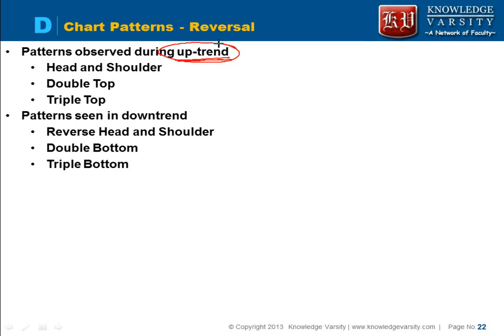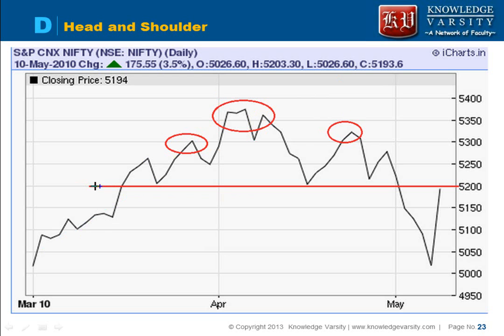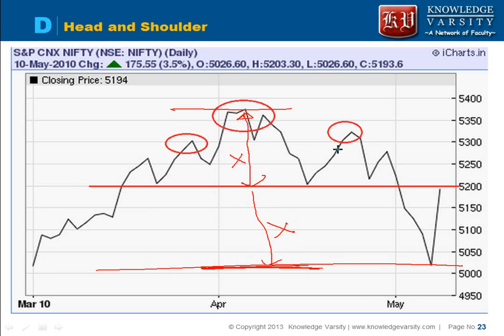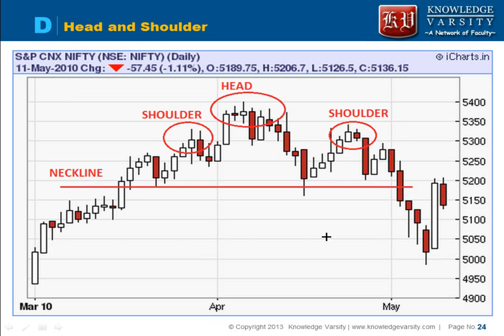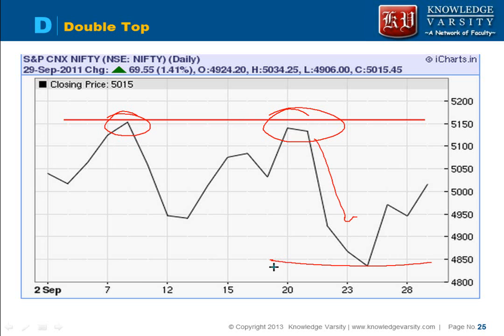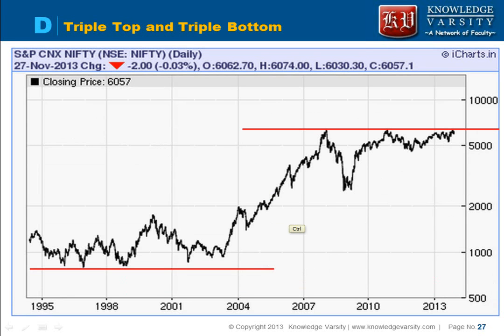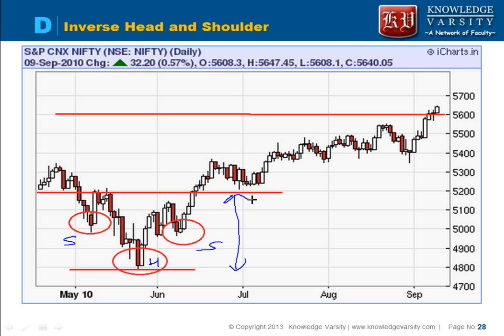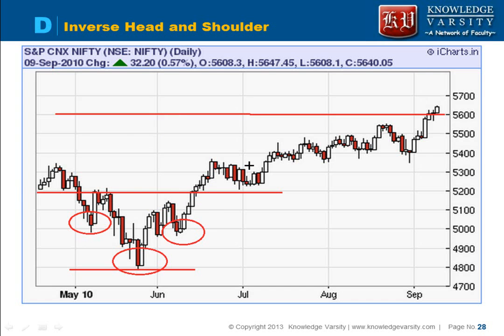Technical Analysis - Reversal Pattern - Head & Shoulders, Double Top & Bottom, Triple Top & Bottom